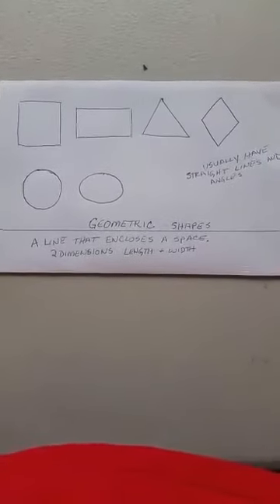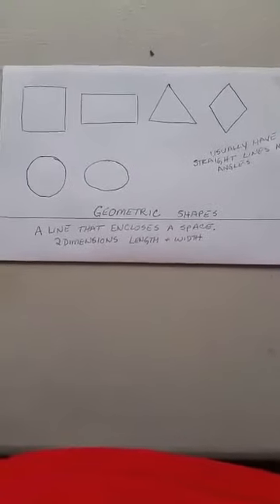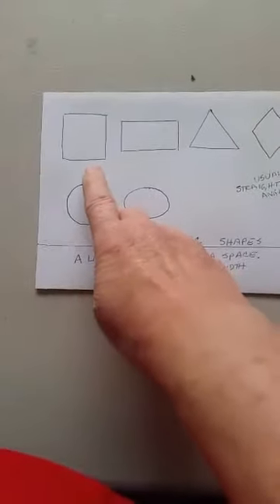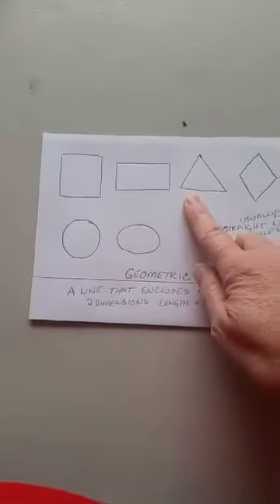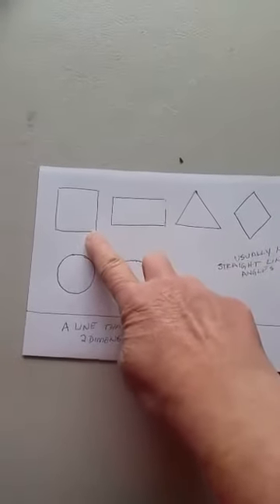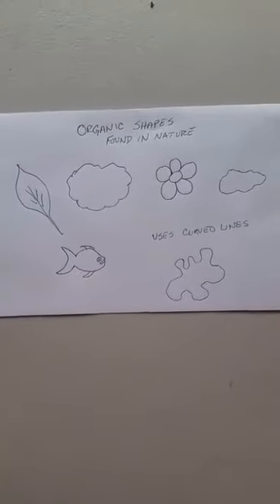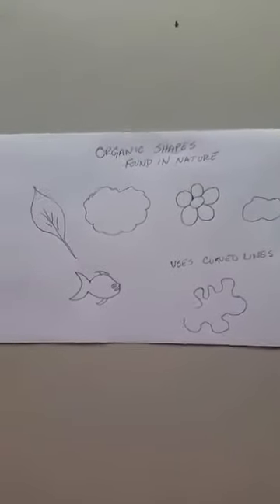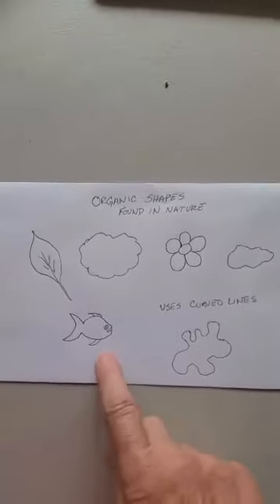Mrs Maki-Tiede has another art lesson for us.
How
Many shapes do you see around you?